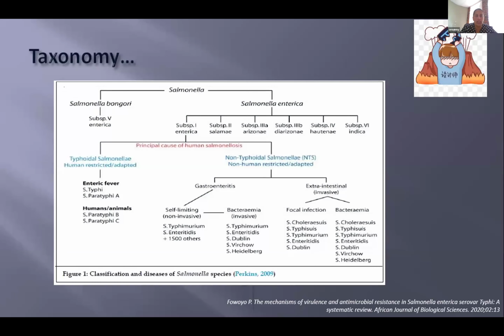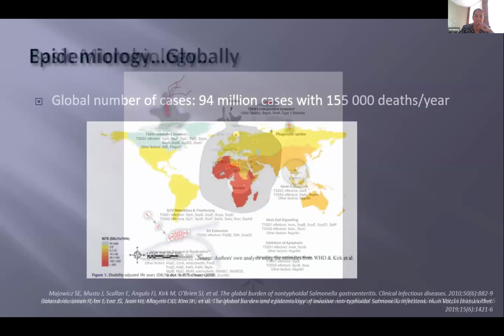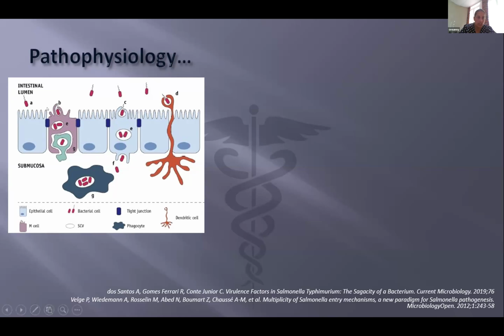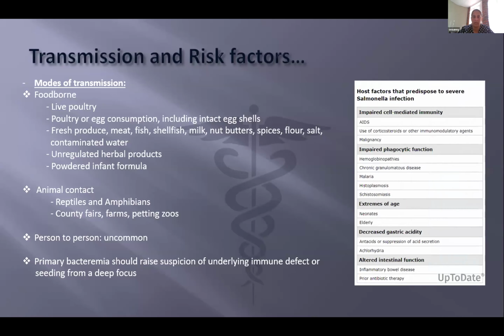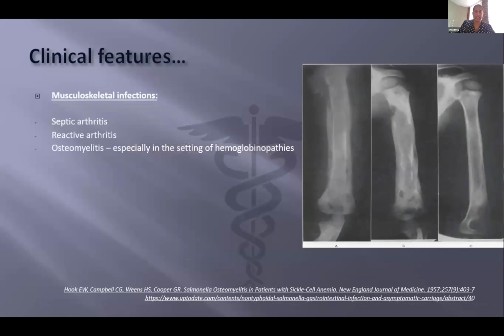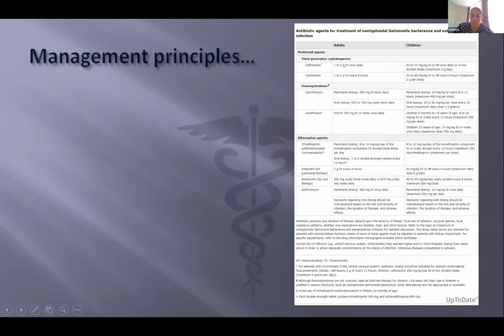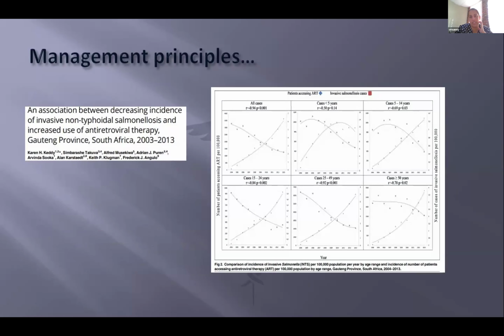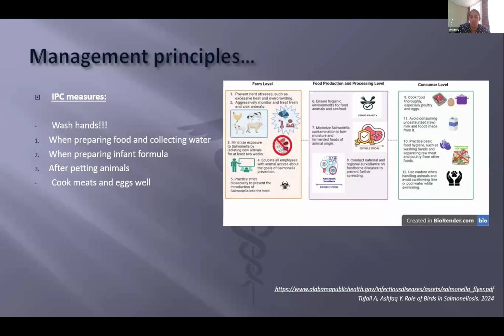Review of Nontyphoidal Salmonella Infections - Sharon Sunny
Join us for a deep dive into the challenge of nontyphoidal Salmonella infections tricky bacteria that remain a significant health, particularly in resource limited settings. They also pose unique challenges in immunocompromised patients, particularly those living with HIV. Sharon examines the current state of research, clinical challenges, and best-practice strategies to improve patient outcomes.